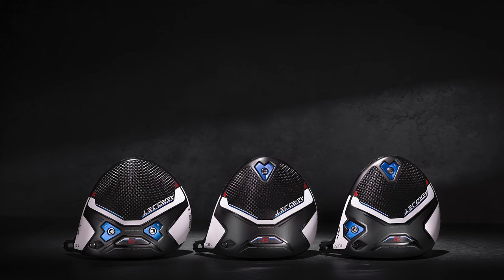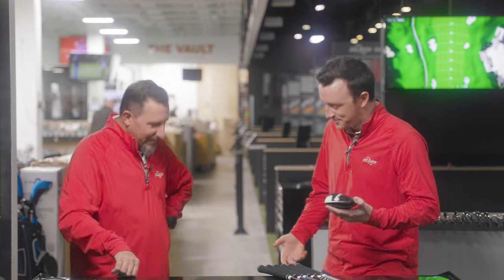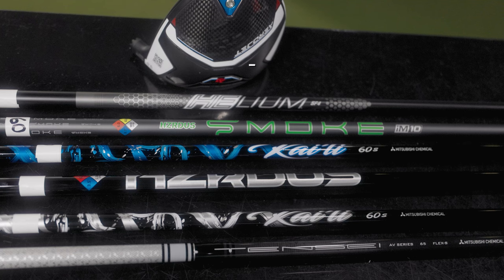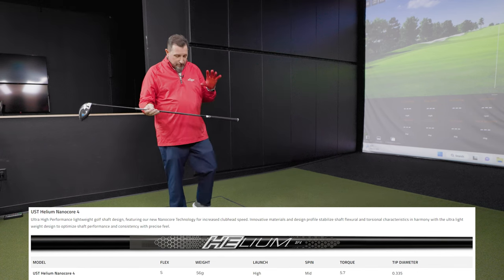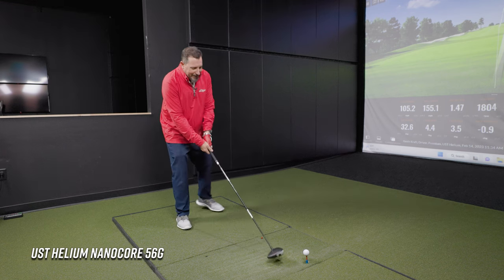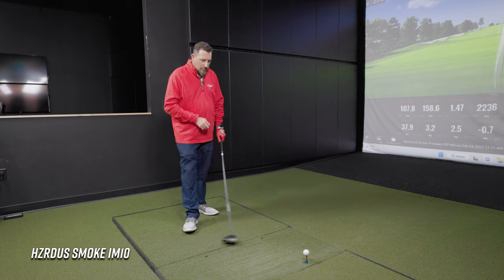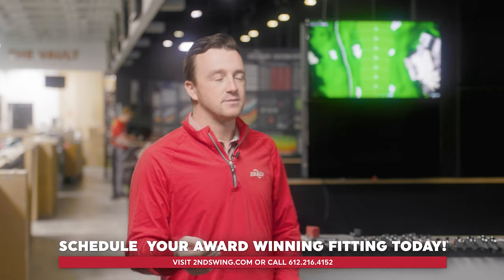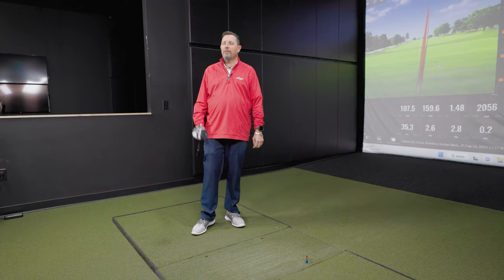COBRA AEROJET SHAFT OPTIONS TEST | Cobra Aerojet Driver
The new Cobra Aerojet driver and fairway woods are designed to provide explosive distance and superb forgiveness for golfers of all skill levels. But it's important for every golfer to also select the right Cobra Aerojet shaft option to pair with the Cobra Aerojet driver or fairway wood.

In this video, 2nd Swing's Drew Mahowald and Kevin Kraft test and review the Cobra Aerojet shaft options. In this test, Kevin hits the Aerojet driver.

Schedule an award-winning Tour Van fitting for a new Cobra Aerojet